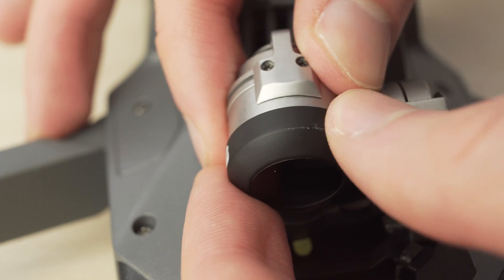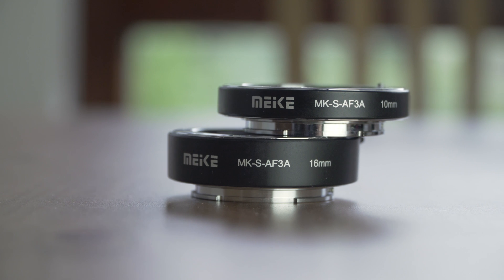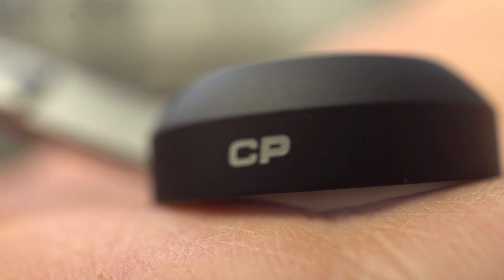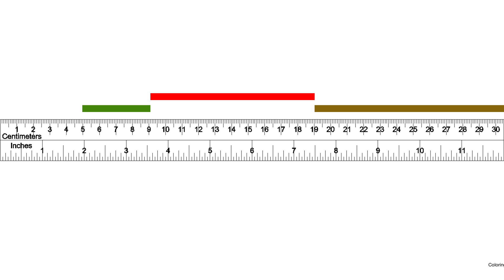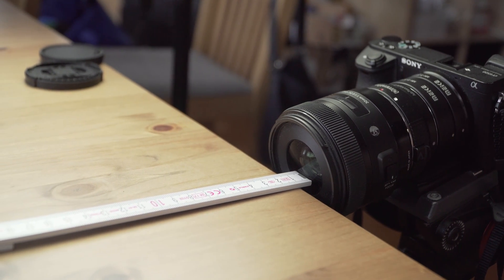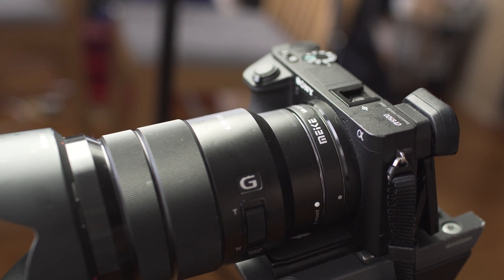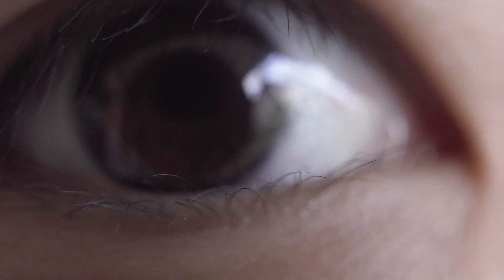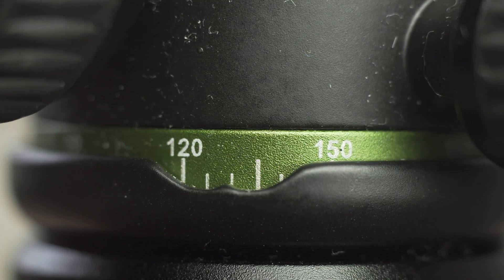Make Your Lens to A Macro Lens | Meike MK-S-AF3A Macro Ring Adapter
You stick this adapter between your camera and lens and you can take CRAZY close up pictures without loosing image quality. In this video I show you how I use the Meike MK-S-AF3A on my Sony e-Mount lens.